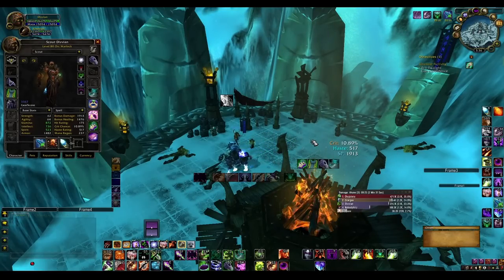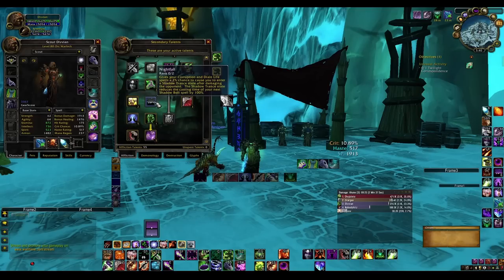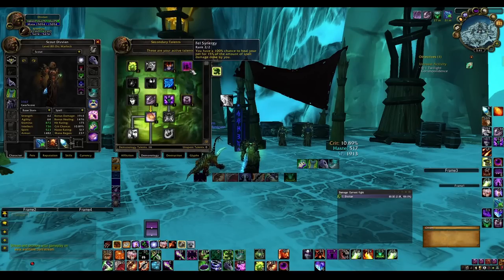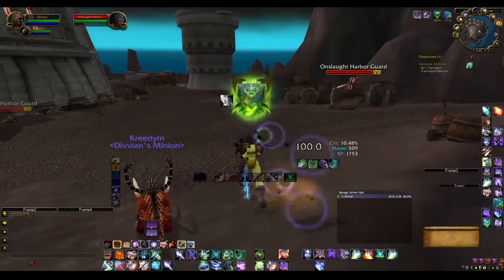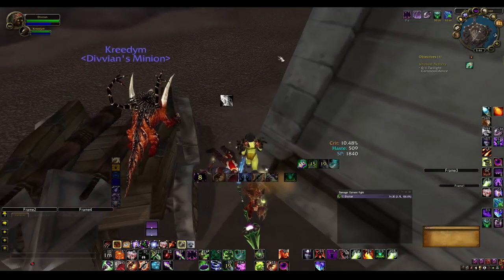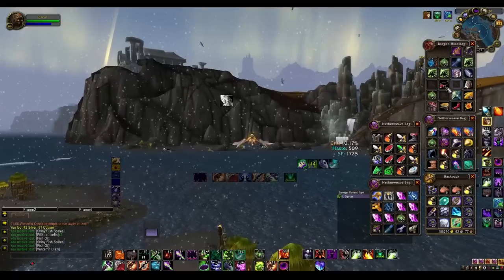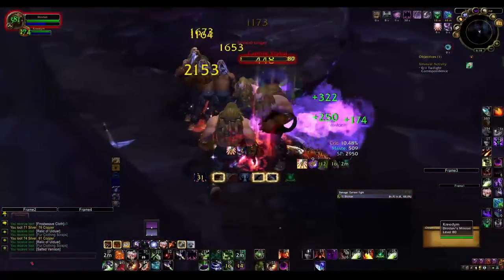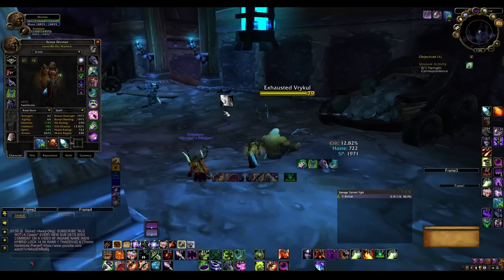(1K+ GOLD/HR) Affliction Lock Gold Making Full Guide 3.3.5 WOTLK Classic and Warmane 💰💰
NLG AFFLICTION WARLOCK 3.3.5 BLASTING OFC

TY ALL ENJOY

- Updated WOTLK Classic UI, keybinds, macros, addons, leveling spec, weakauras, opener rotations, etc - check pins in general tab and watch for full breakdown

- most of the good WA's aren't mine to give away. This is all the weakauras made by "MERFIN" (all the good ones basically) go DM him for info on how to get them (i think most are just a twitch sub) DM him directly

GO BUY MY GAMER SPICY KETCHUP

Many people been askin for it so here it is. This is what I do on most fresh servers to get ahead and make a ton of gold (pretty fun/easy too). You can get hundreds of relics, big siren's tear gold (depending on patch progression), greens/boes/cloth etc every hour. All 3 spots are great imo

Darkwater Clam (can find siren's tear in here)
Winterfin Clam (get 100 of these to turn in for a siren's tear at vendor)

0:00 Intro
2:05 Talents
6:45 Glyphs & bonus tips
7:45 Spot #1 (1k+ gold/hr)
11:35 How to deal with a ton of mobs
12:20 Spot #2 (500g+/hr)
15:20 Spot #3 (estimated 1500g+/hr)
18:40 Final thoughts

TY ALL ENJOY